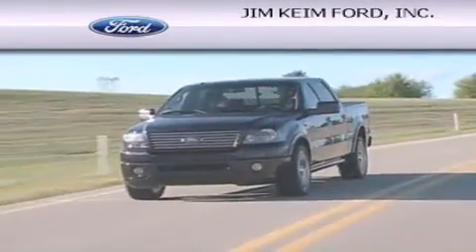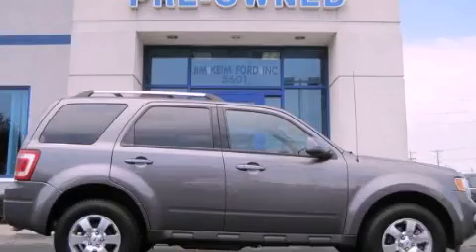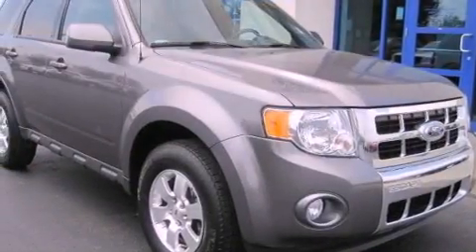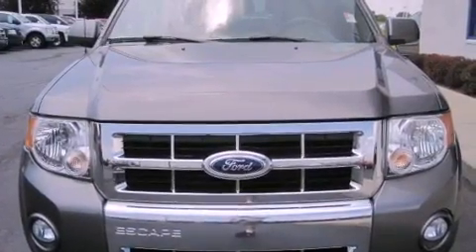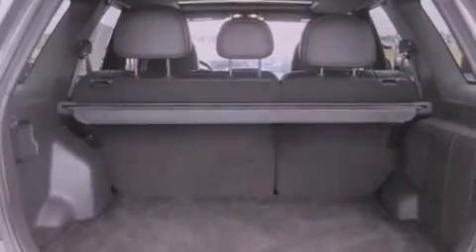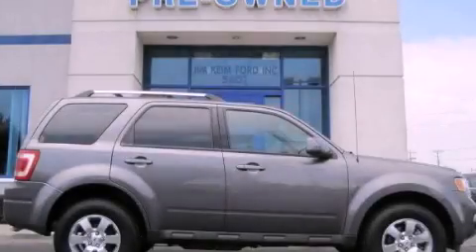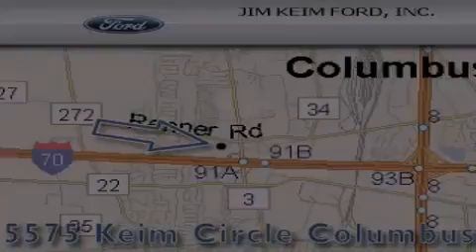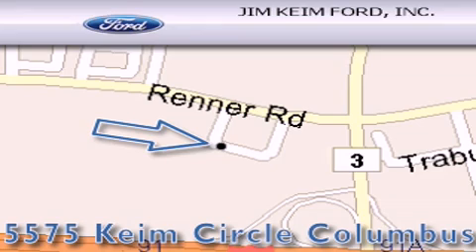2012 Ford Escape Columbus OH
Year : 2012
 Make : Ford
 Model : Escape
 Engine : 3L 6-Cylinder
 Trans . : automatic
 Exterior : Sterling Grey Metallic
 Miles : 29,976
 Interior : Charcoal Black

 2012 Ford Escape Columbus OH